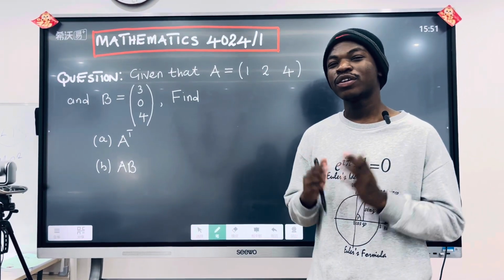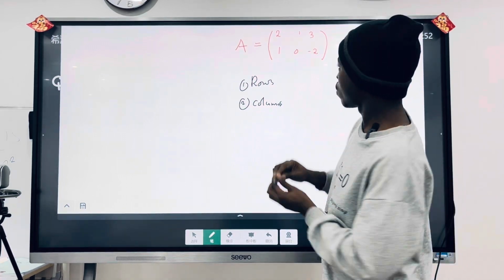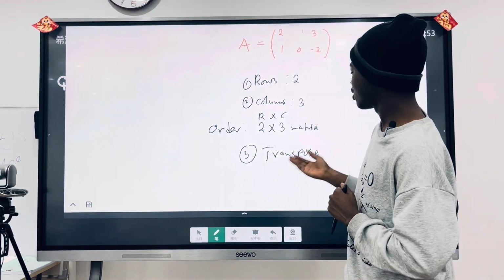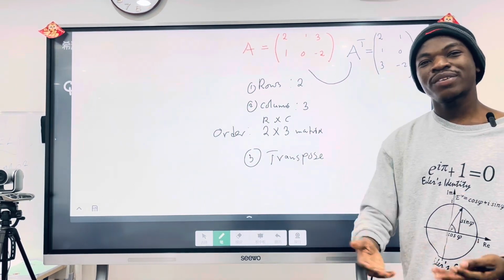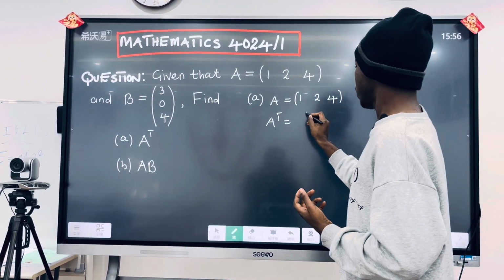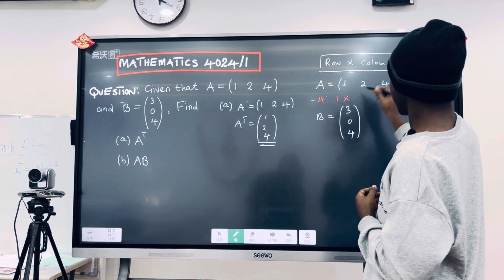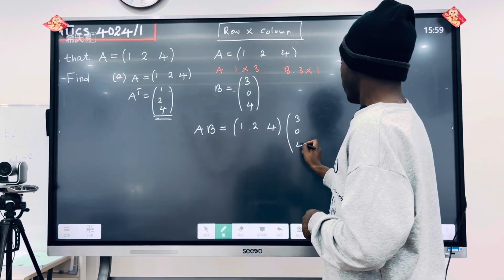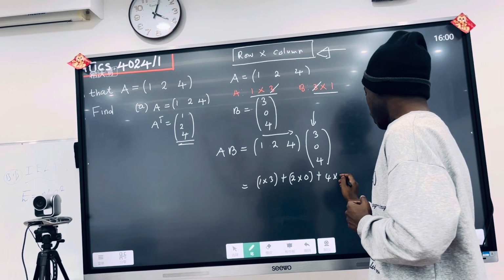TRANSPOSE OF A MATRIX. ECZ EXAMINATION QUESTION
In this video, the concept of transpose, order and multiplication of matrices is explained.